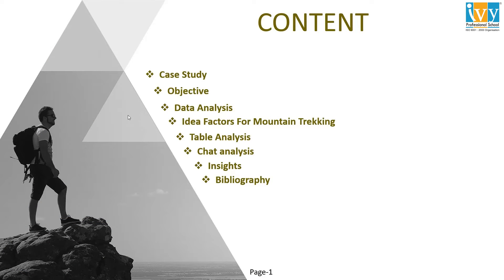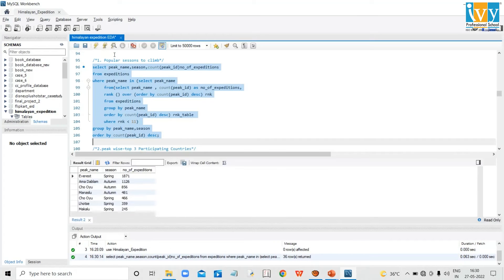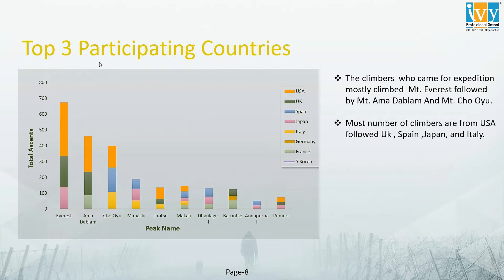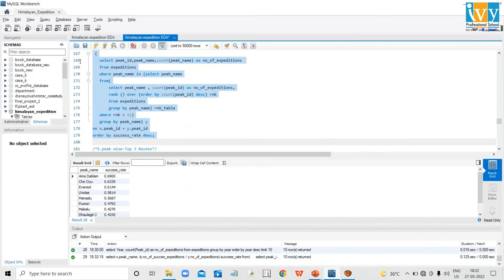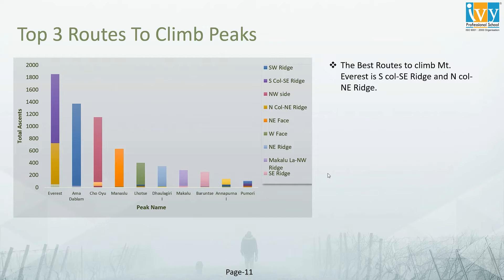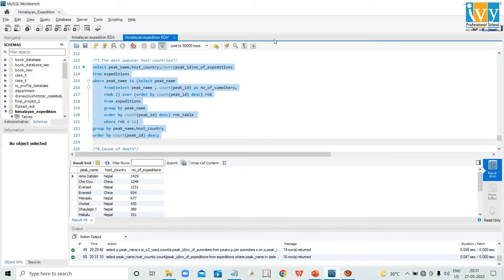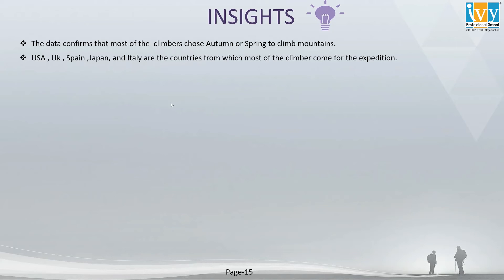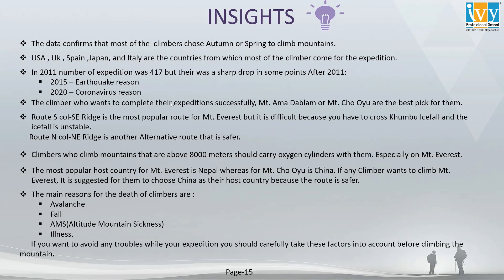Himalayan Expedition using SQL | Data Analysis | SQL Case Study | Goutam Gupta | Ivy Pro School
The video begins with an in-depth introduction to the topic and talks about the objectives. It then moves on to data analysis and the ideal factors affecting mountain trekking. It then gives a table analysis and talks about the popular seasons to climb. The video then talks about the top 3 participating countries and the past 10 years expeditions. It then talks about the success rate of the top 10 popular peaks and peakwise top 3 routes. Then it speaks about the most popular host countries and causes of death. In the end, important insights related to the topic are also provided.

Chapters:
00:00 Introduction
00:08 Content
00:13 Case Study
00:36 Objectives
00:46 Data Analysis
00:54 Ideal Factors affecting Mountain Trekking
00:59 Table Analysis
01:07 Popular Seasons to Climb
01:42 Top 3 Participating Countries
02:29 Past 10 Years Expeditions
03:11 Success Rate of Top 10 Popular Peaks
03:58 Peak Wise - Top 3 Routes
04:36 Number of Expeditions with/without Oxygen
05:25 Most Popular Host Countries
05:58 Cause of Deaths
06:34 Insights
08:11 Bibliography